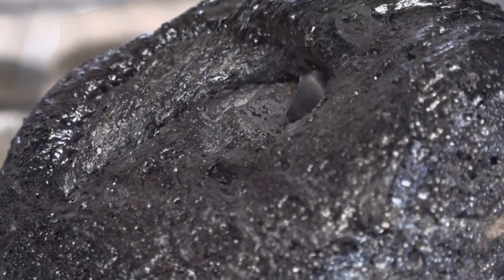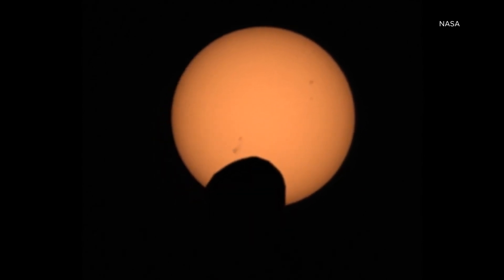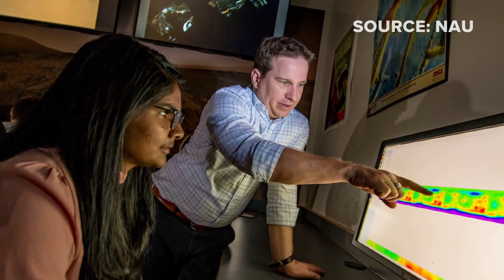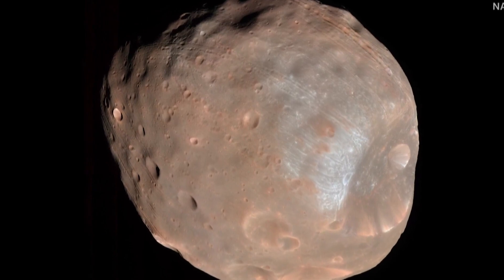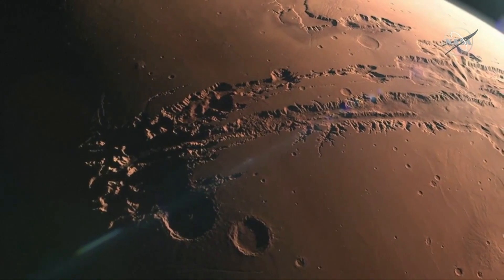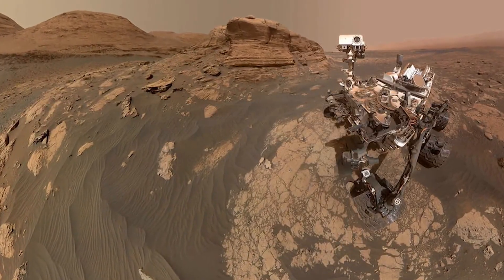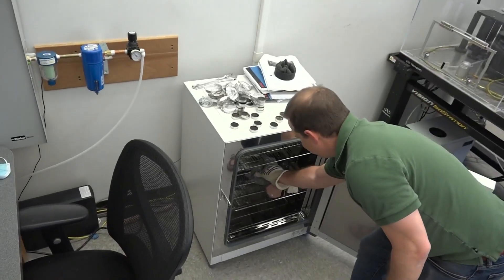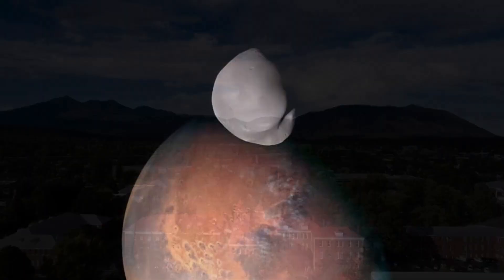NASA chooses NAU scientist for Mars moon mission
The Arizona professor will be helping to collect rock samples to study the geological history of the two moons orbiting Mars.